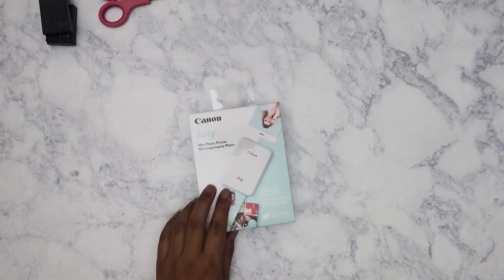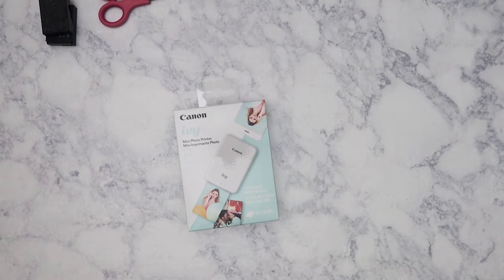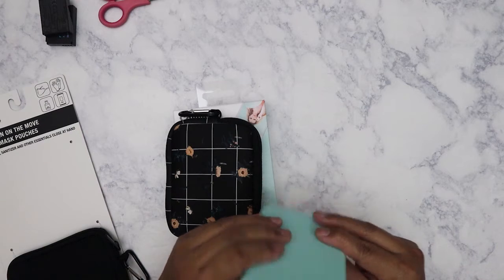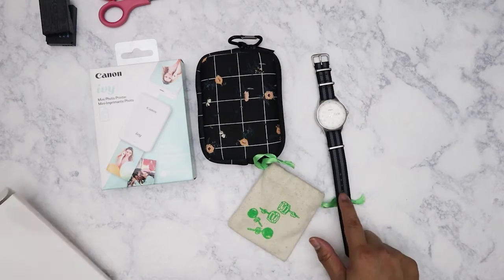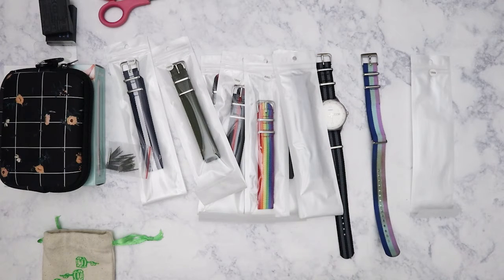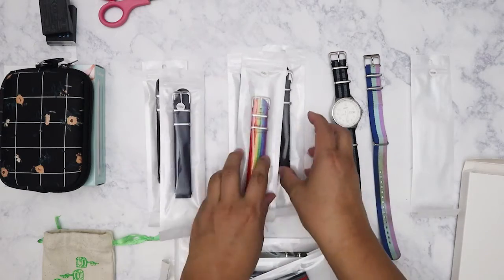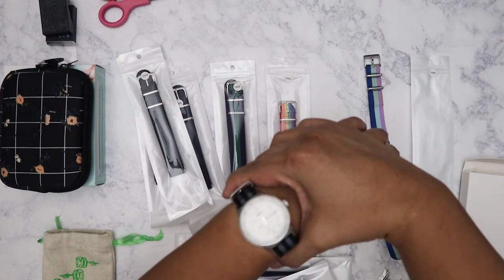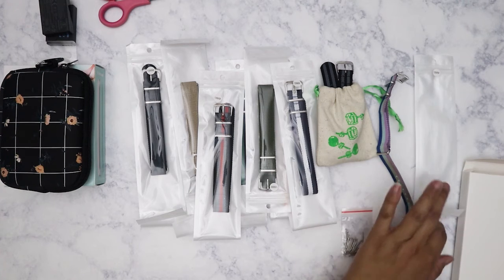Amazon haul - Feb 2021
Just a few purchases from Amazon recently!  Been trying to save some money since the new year.  LOL!

Main Instagram:  nikita2471
Instagram hauls acct:  nikita.hauls